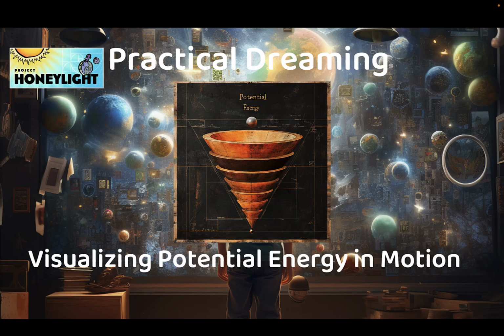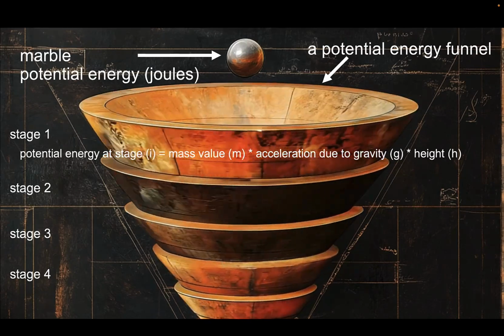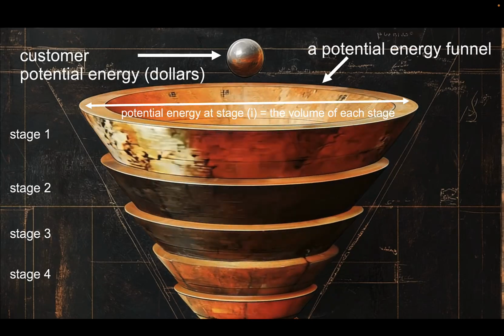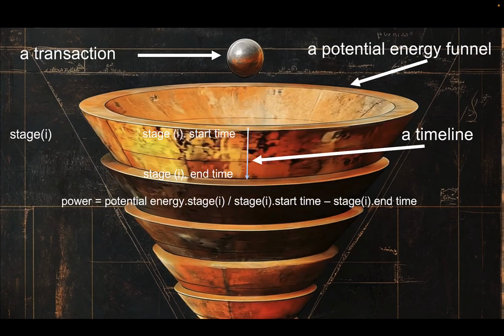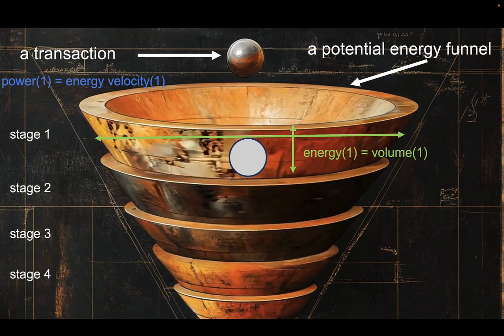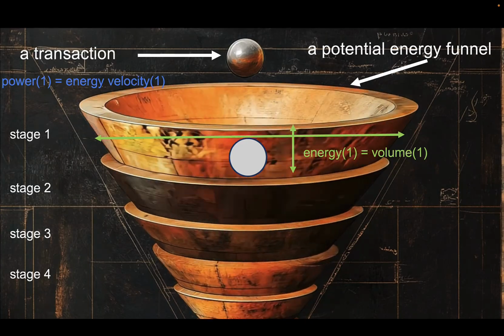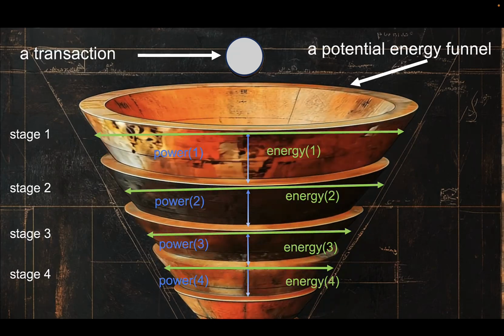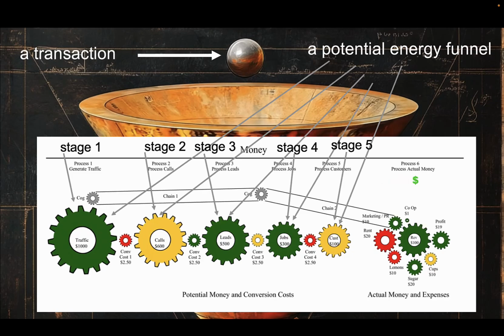Visualizing potential energy in motion